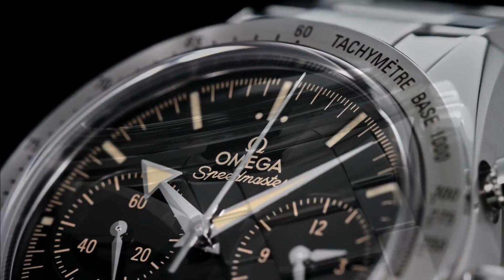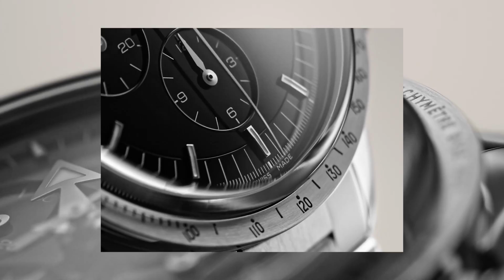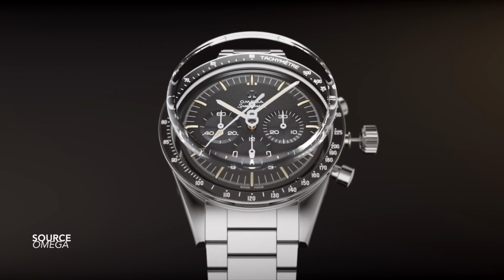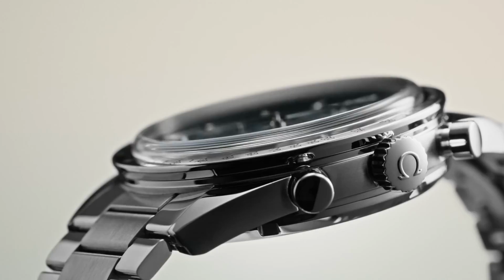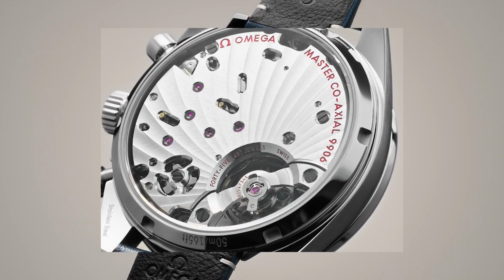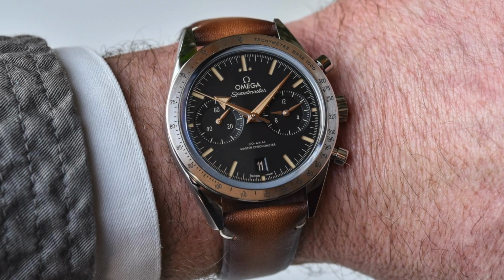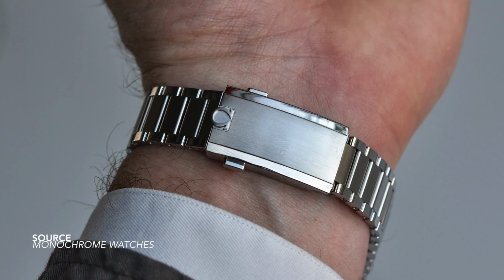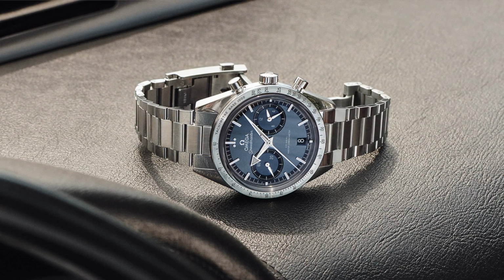The Unexpected Success of the Omega Speedmaster '57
A Discussion around the updated Omega Speedmaster (Broad Arrow) '57 Co-Axial and how the model continues to grow and improve with age. A perfect blend of Classic and Modern inspirations that makes for an excellent every day wearing watch with the chronometer performance to match. The 57 collection has managed to deviate away from the typical Speedmaster professional formula and become a model that belongs in its own category.

Intro 0:00
The "CK" Omega 1:23
Speedmaster Professional vs Speedmaster '57 2:57
Speedmaster '57 Design 4:08
Conclusion 7:52